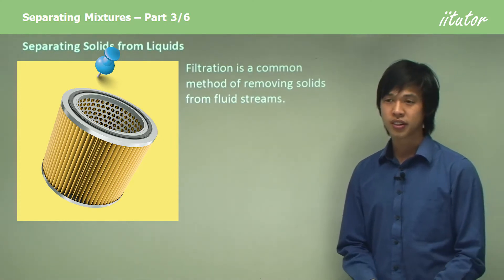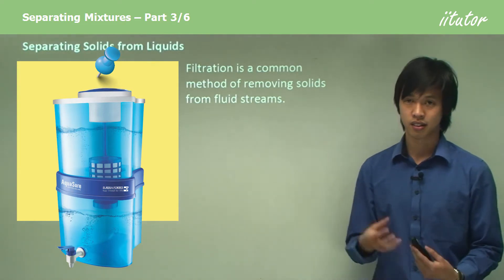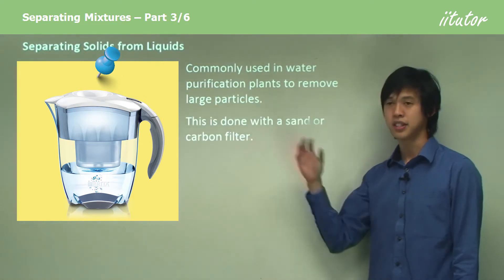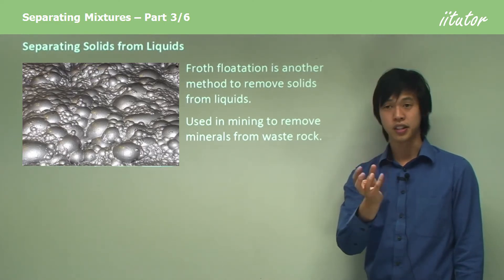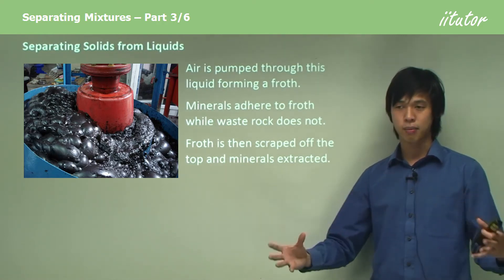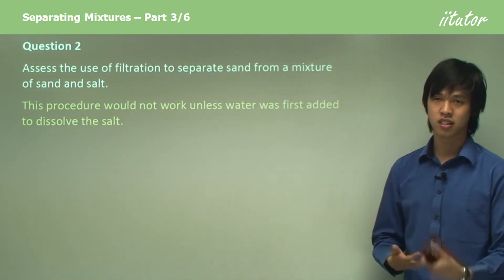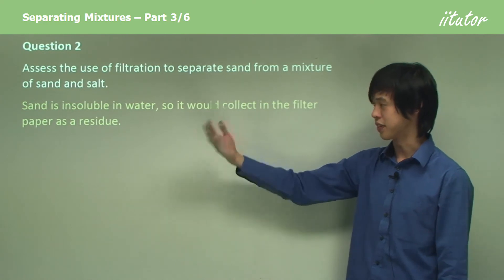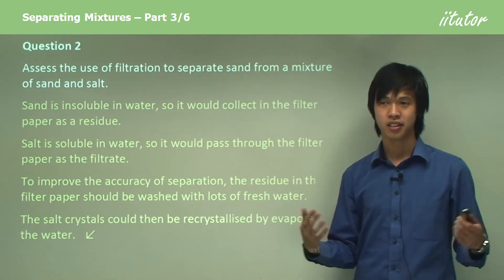💯 Separating Mixtures #3/6 Separating Solids from Liquids | Chemical Earth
Separating Solids from Liquids
Filtration is a common method of removing solids from fluid streams.
Relies on the insolubility of the solid. Filtration uses a fine mesh to allow objects fluid particles to slip through while blocking larger objects.
It is commonly used in water
purification plants to remove large particles. This is done with a sand or
carbon filter.
Froth floatation is another method to remove solids from liquids.
Used in mining to remove minerals from waste rock. The crushed rock mixture is
placed in a tank of water, detergent and some oily chemicals.
Air is pumped through this liquid, forming a froth.
Minerals adhere to froth, while waste rock does not. Froth is then scraped off the top, and minerals are extracted.